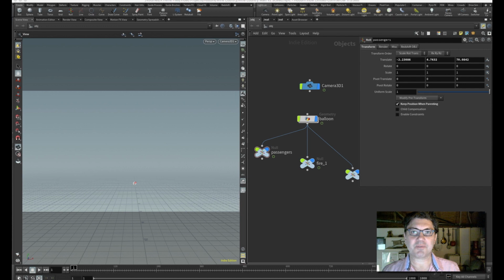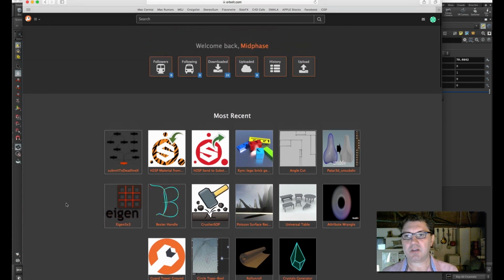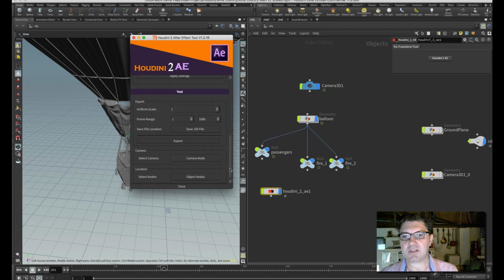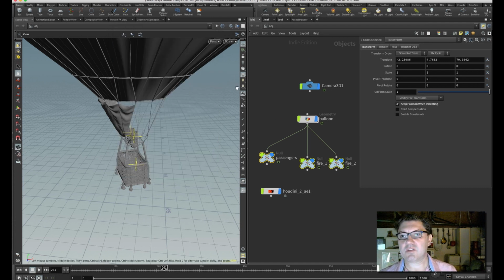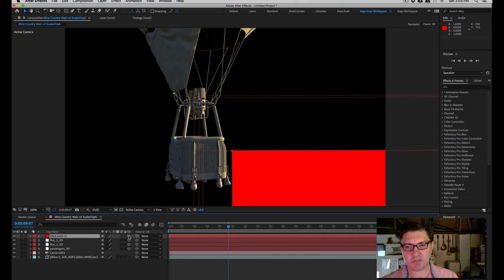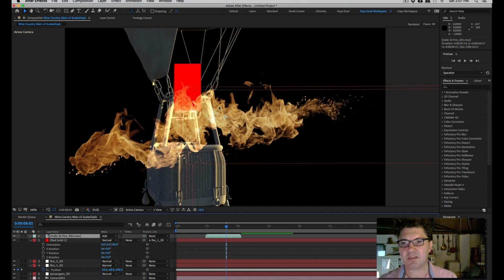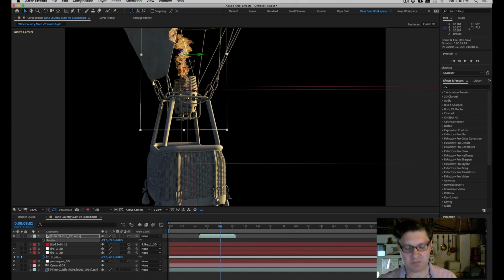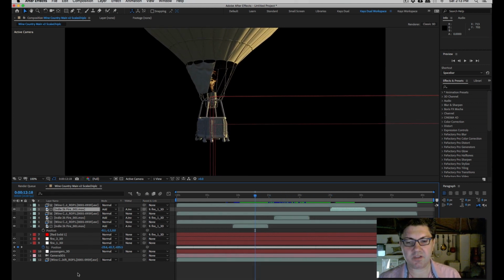[TUT] Houdini Cameras to AfterEffects!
NOTE:  It's come to my attention that the Houdini_2_AE might not work in Houdini 18. So I created two new tutorials that show alternative ways to bring your camera moves into AfterEffects. Check them out here:

Have you wanted to bring Cameras, Nulls and other object from Houdini into Adobe AfterEffects for additional post production work?

Watch this tutorial for an easy step-by-step guide on how to do it!

Go to the Orbolt store to get the free Houdini 2 AE plugin and get started: